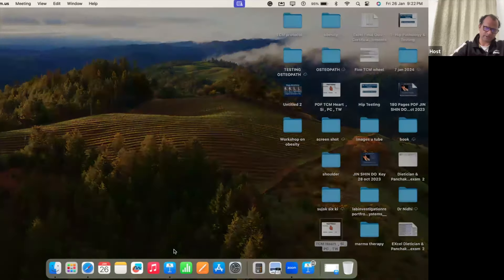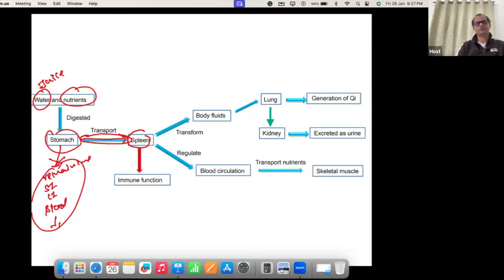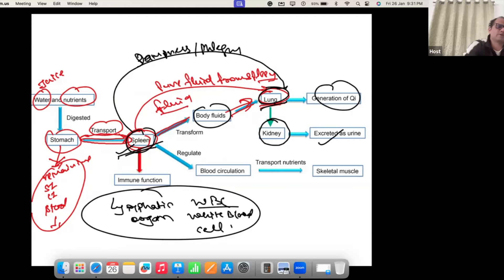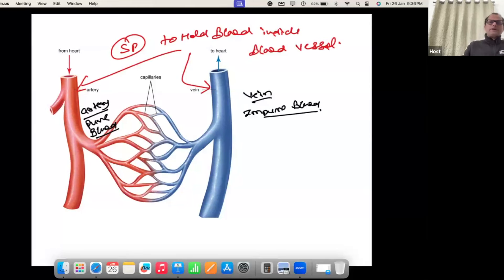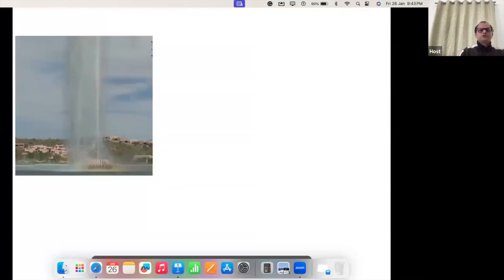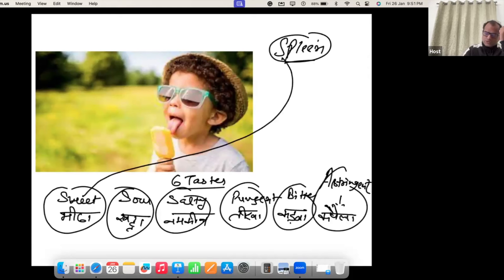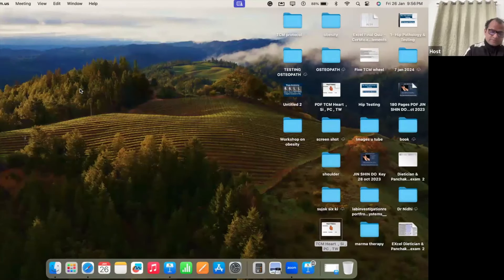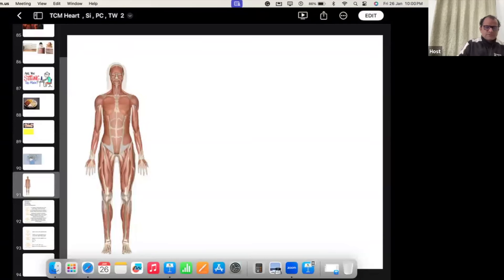Disharmony Patterns of Spleen, characteristic of Spleen - 27 January 2024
The Spleen characteristic -
-Spleen is the root of post-heaven qi
-transforms and transports fluid(Jinaye)
-keeps Blood inside the blood vessels
raises clear yang upwards
holds the organs up
controls the muscles and the four limbs
manifests in the lips
opens to the mouth
controls the sense of taste
controls
relates to Dampness
affected by the sweet flavour
manifests with a singing voice
affected by, and manifests with the yellow colour
overburdened by sitting too much
has trust as its virtue
the residence of yi
affected by, and manifests with, worry